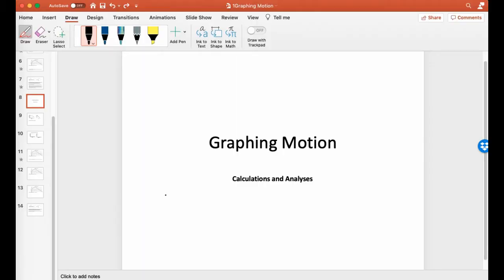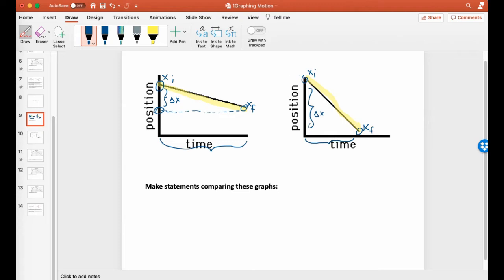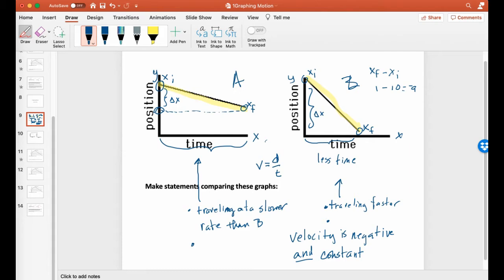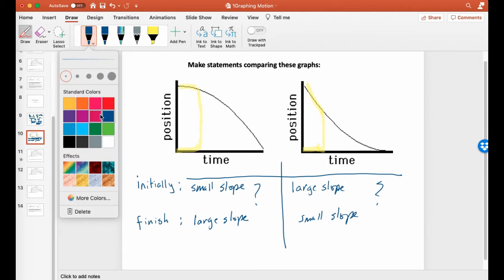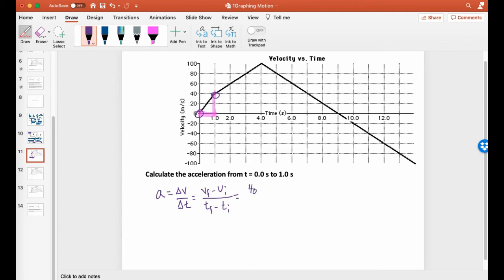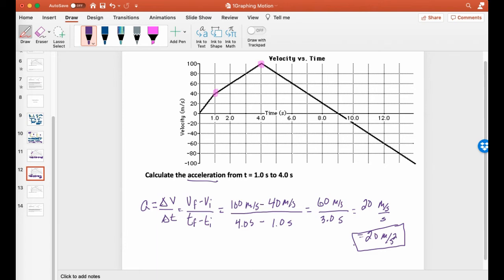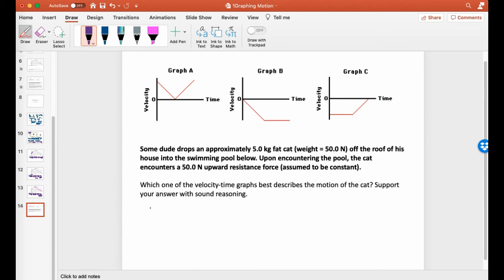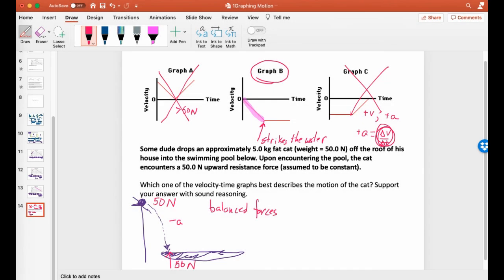Graphing Motion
Graphical analyses of motion is at the heart of many physics concepts. So, let's jump in and work some problems.

0:00 Introduction

2:00 Practice problem #1--position vs. time analysis and comparison

10:37 Practice problem #2--position vs. time analysis and comparison

16:30 Practice problem #3--acceleration calculation

20:18 Practice problem #4--acceleration calculation

23:35 Practice problem #5--acceleration calculation

26:10 Practice problem #6--qualitative analysis and comparison of graphs

35:55 Wrap it up